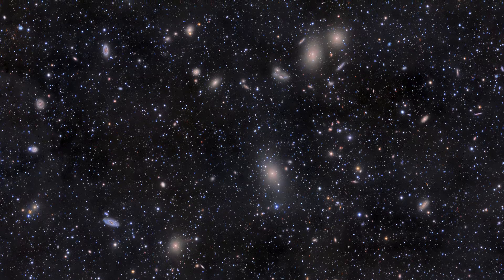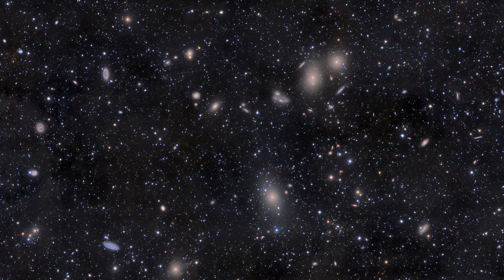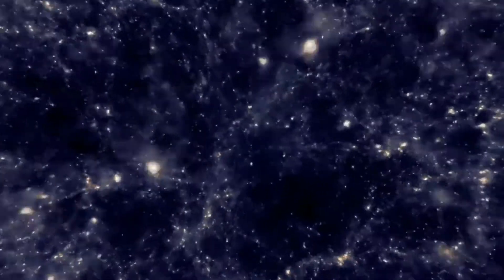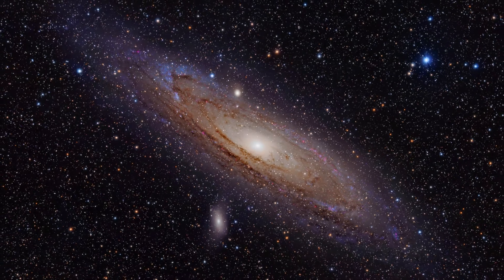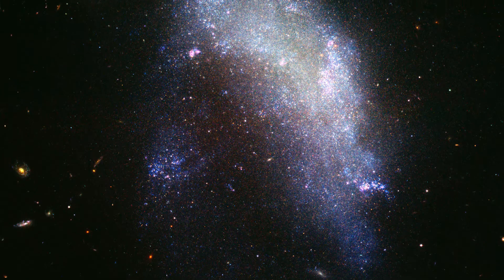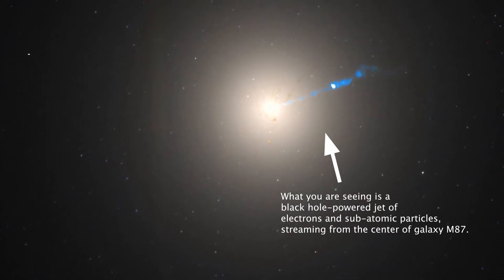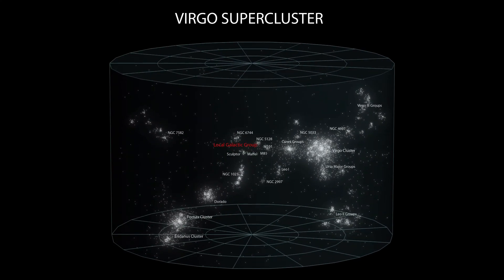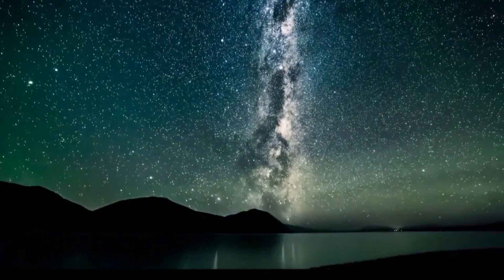Virgo Cluster of Galaxies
The Virgo Cluster is the closest large cluster of galaxies to our own local group.

Chris Mihos (Case Western Reserve University)/ESO
Adam Evans
NASA, ESA, and The Hubble Heritage Team (STScI/AURA); J. Blakeslee (Washington State University)
NASA, ESA, and The Hubble Heritage Team (STScI/AURA)
NASA, STScI, WikiSky
Andrew Z. Colvin
Richard Powell